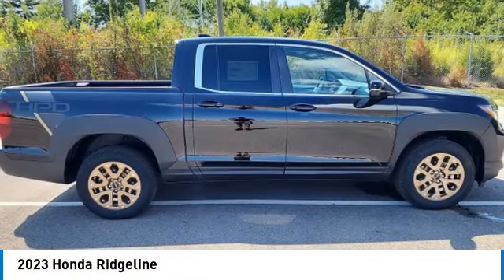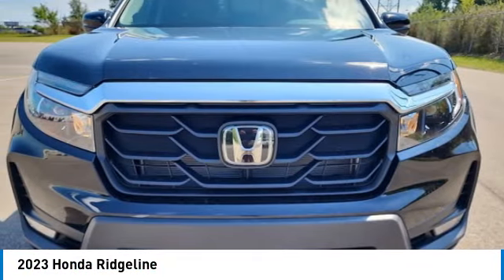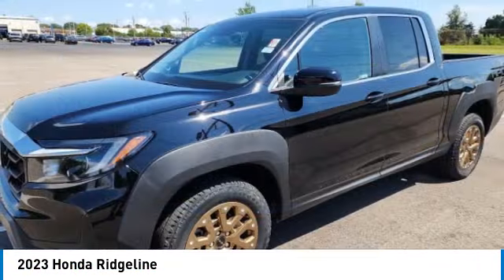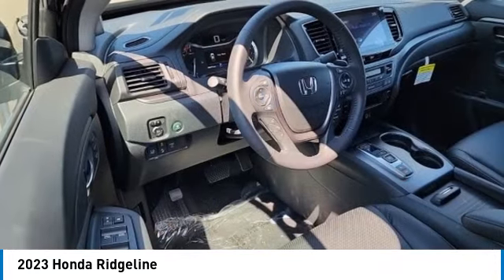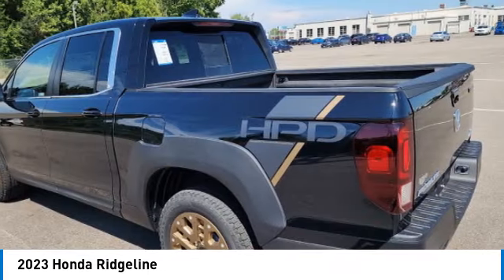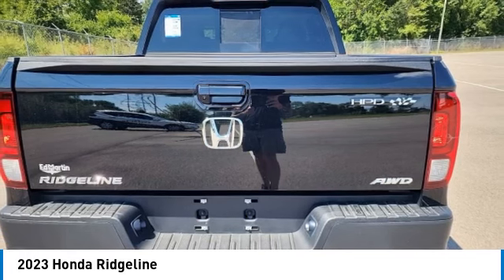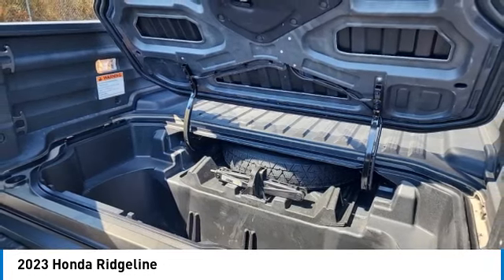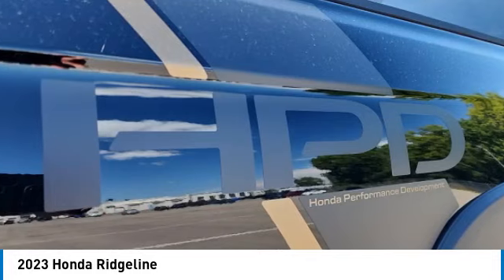2023 Honda Ridgeline 2P5889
2023 HONDA RIDGELINE Indianapolis, IN
Stock# 2P5889